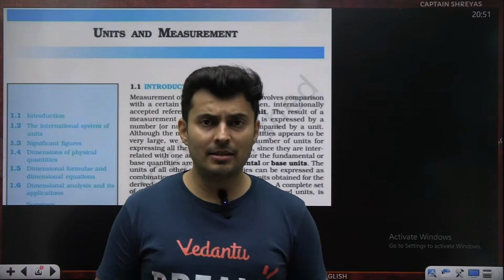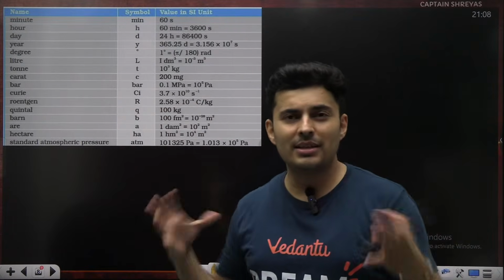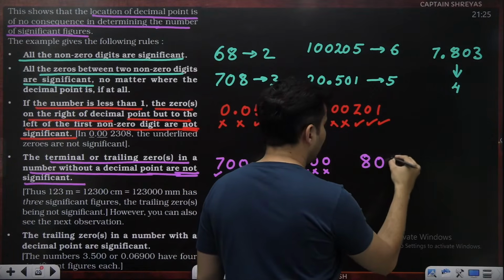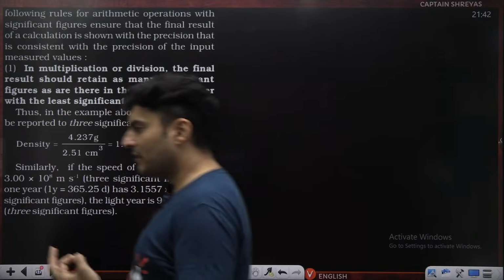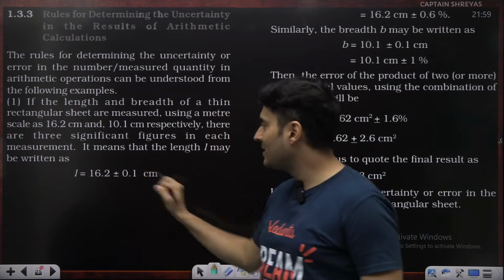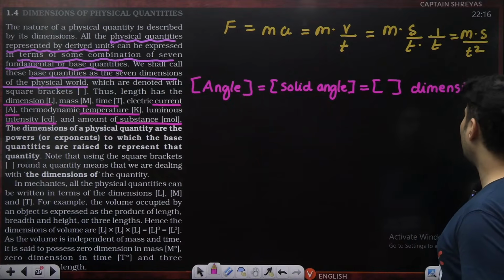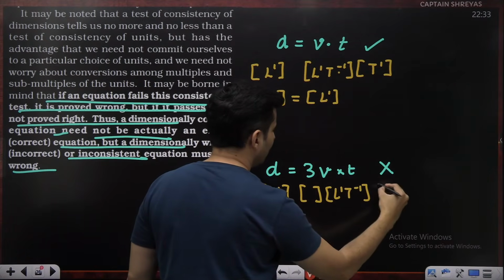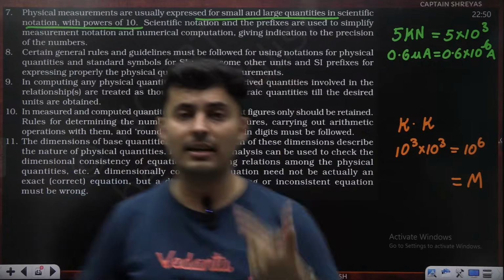Units, Dimensions | NCERT Line by Line | NCERT NEET 2025 Physics | Shreyas sir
↗️NEET 2025 Preparation with 1-1 mentorship by your Favorite teachers in your city Janakpuri, Delhi!
👉Achieve Your Dream Medical College
✅NEET Counselling Booklet
➡️ Have you downloaded the NEETPEDIA yet? 🤔
Grab it Before Access is Removed! 😲
HURRY!
Let's Ace NEET together! 💪🎉
➡️The best Tatva book for NEET Preparations"
Join Shreyas Sir as he dives deep into the Units and Dimensions chapter from NCERT, crucial for NEET 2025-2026. In this session, we will go through the NCERT textbook line by line, ensuring you grasp every concept and excel in your NEET Physics preparation. Don't miss out on this essential class by Vedantu NEET English!